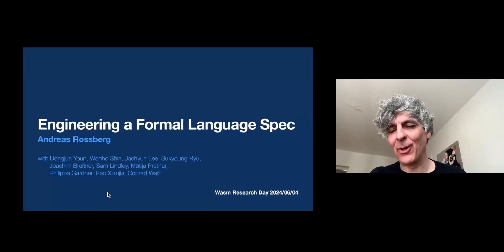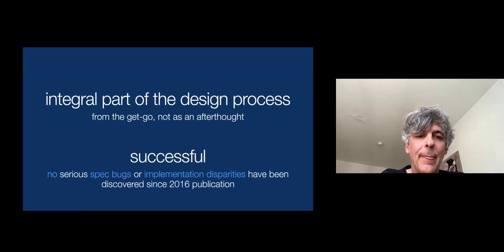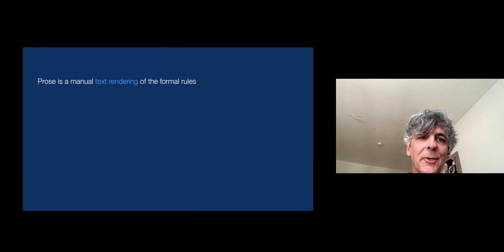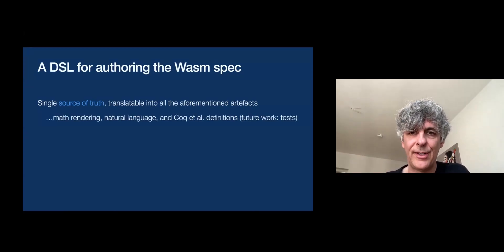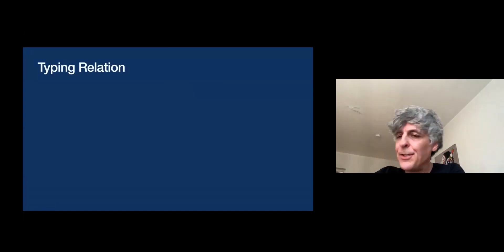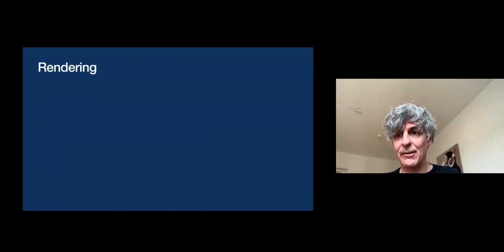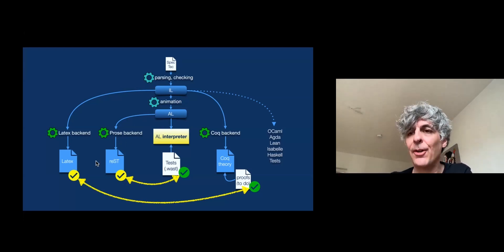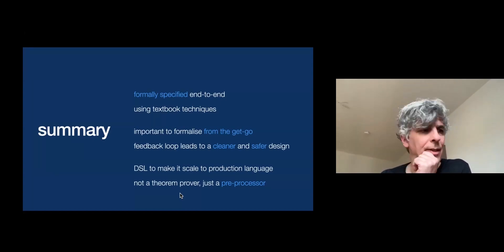Wasm Research Day 2024 – Andreas Rossberg, Engineering a Formal Language Spec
The WebAssembly Research Center presents talks from Wasm Research Day 2024.
Speaker: Andreas Rossberg
Title: Engineering a Formal Language Spec
Abstract: The official specification for Wasm includes an end-to-end formal semantics, and every new feature must be specified in this formal semantics, in prose, and in the official reference interpreter before it can be standardized. This manual process with its redundancies is laborious and error-prone. We present SpecTec, a DSL and toolchain that facilitates both the Wasm specification and the generation of artifacts necessary for standardization. A definition of the Wasm semantics in SpecTec serves as a single source of truth, from which we can generate a typeset specification, including formal definitions and prose pseudocode descriptions, and a meta-level interpreter. Further backends for test generation and meta-theory in theorem provers are work in progress.